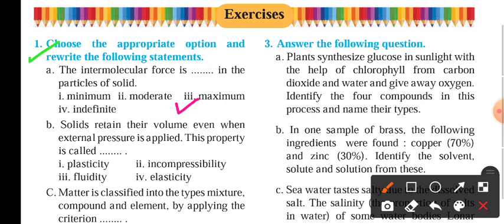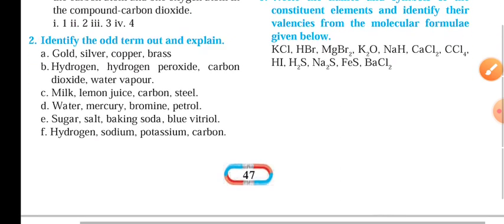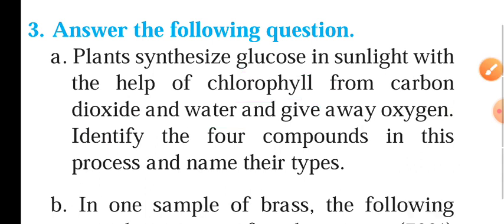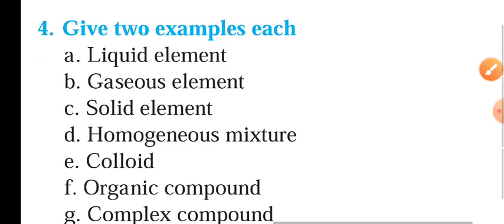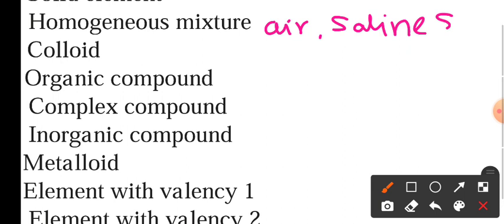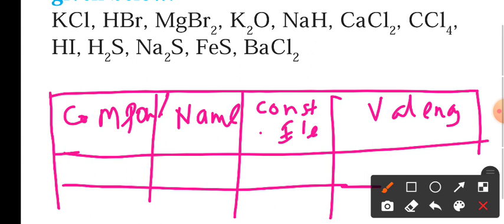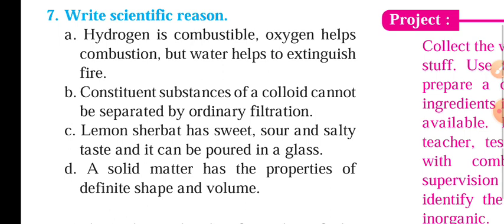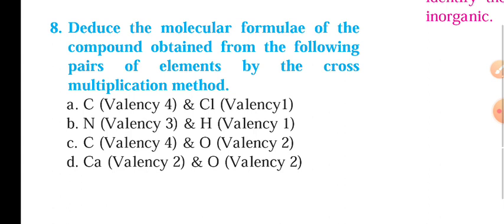class 8 science chapter 6 part 4 / composition of matter exercise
exercise explanation for composition of matter